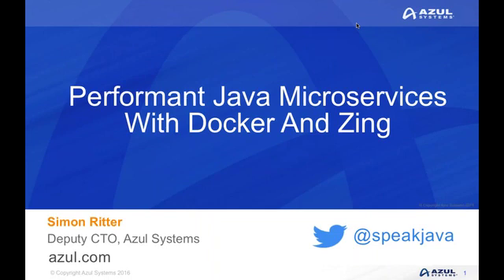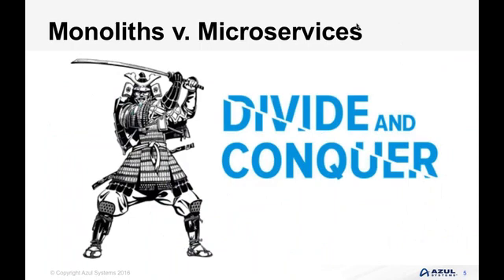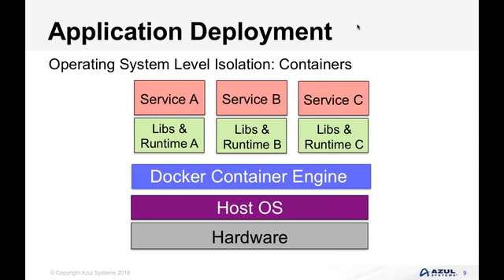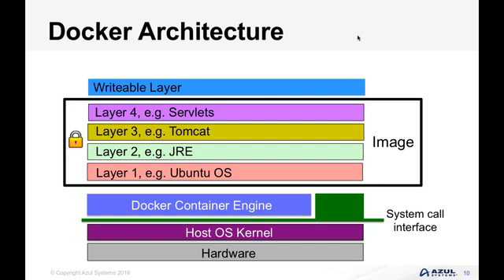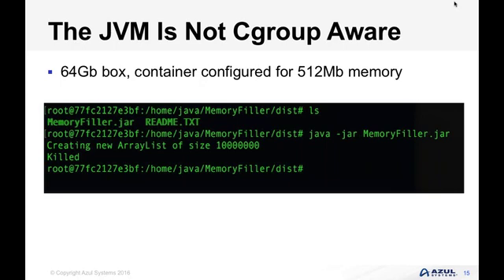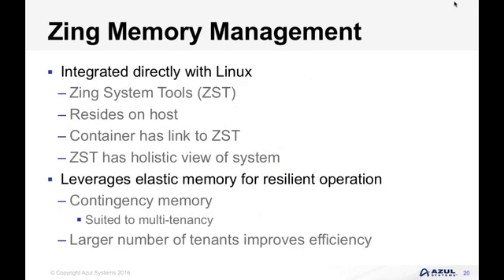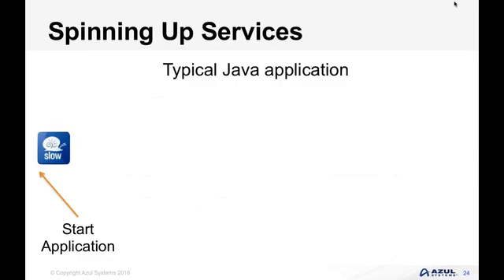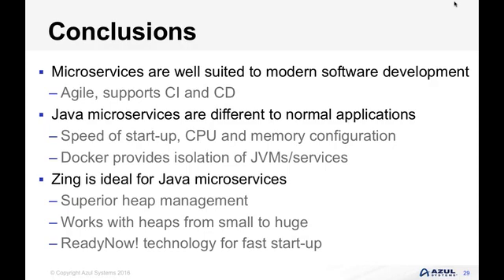Performant Java Microservices with Docker and Zing EMEA